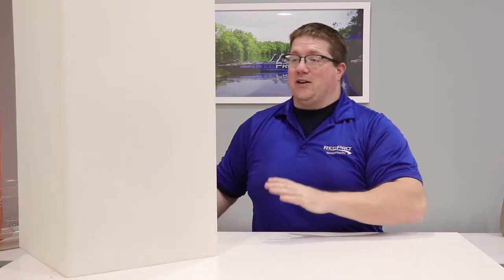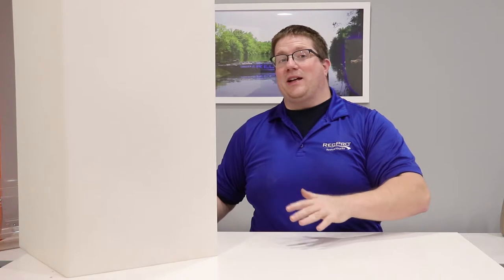40 Gallon RV Water Tank 39" x 16" x 16" Elkhart Plastics EPI 1562